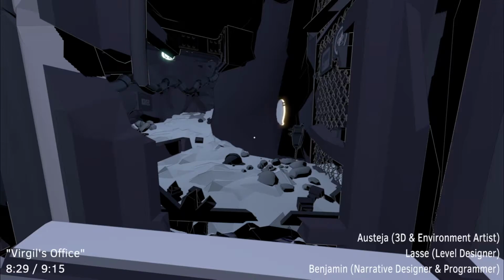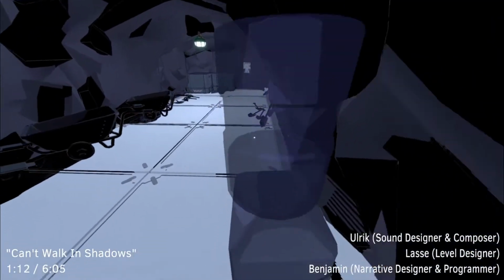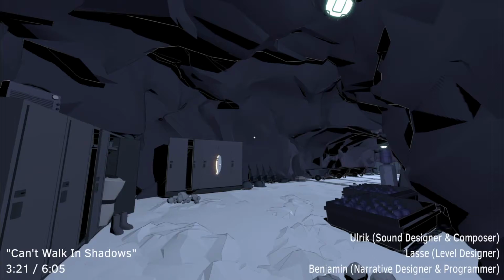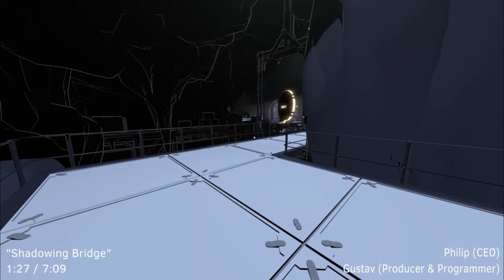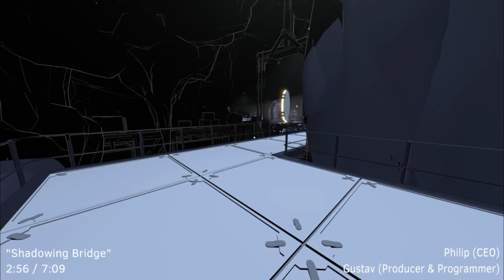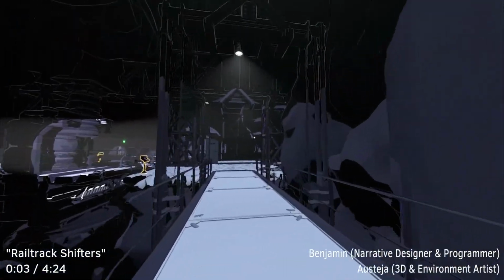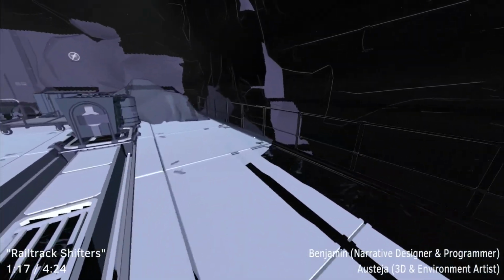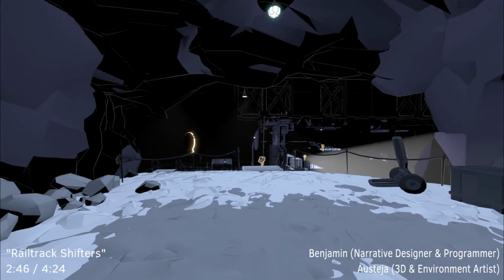[Let's Play] Lightmatter - Episode 13 "Roles and Details"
Oh, don't mind me. This isn't my show anymore, I'll just be over here in the corner.